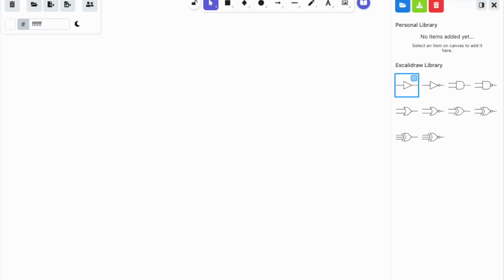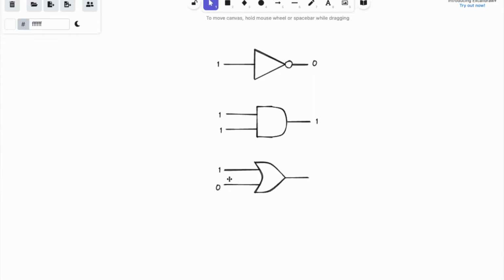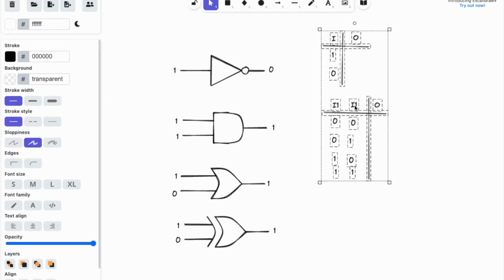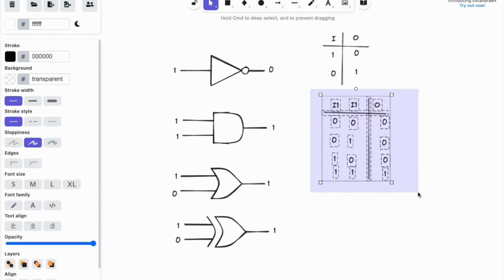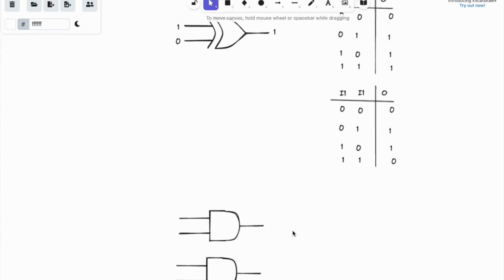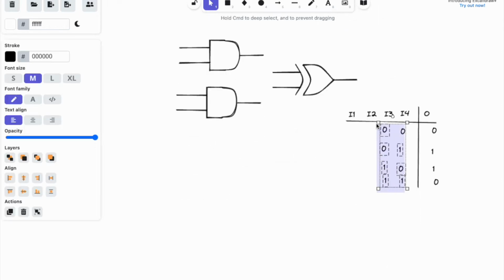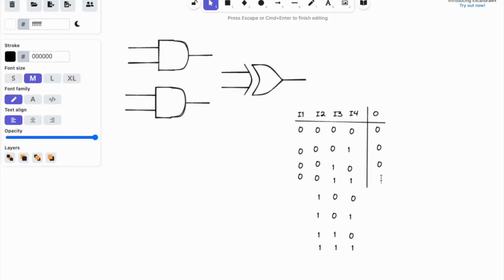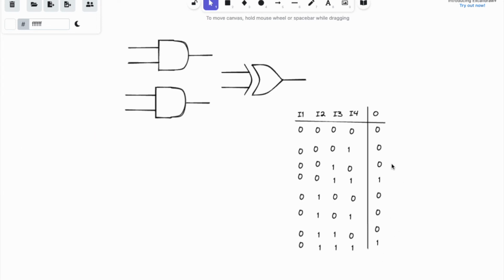Digital Logic - Computer from Scratch EP1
I'm building a computer from scratch. Explore with me as I design a new computing ecosystem on an FPGA.

In this episode introduce you to the series and take a brief look at a fundamental concept - logic gates. Logic gates can be thought of as pure functions that can composed together to build logic.